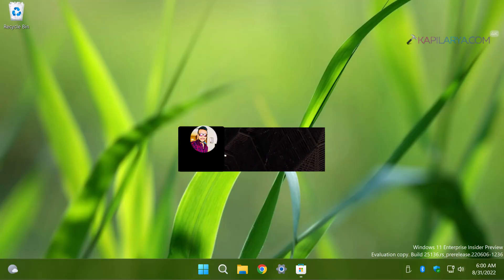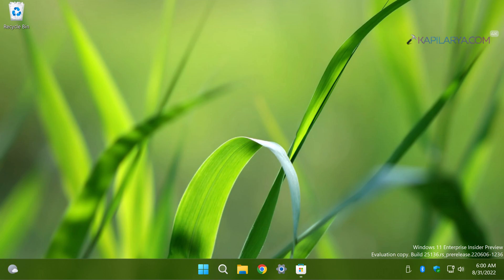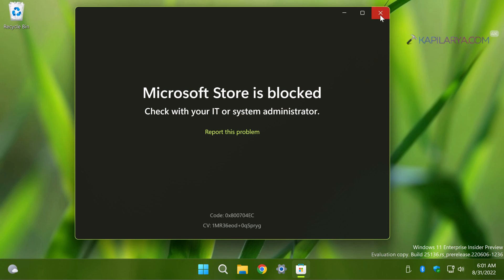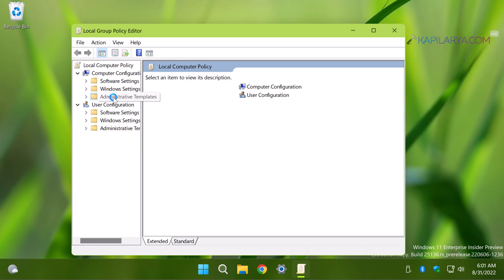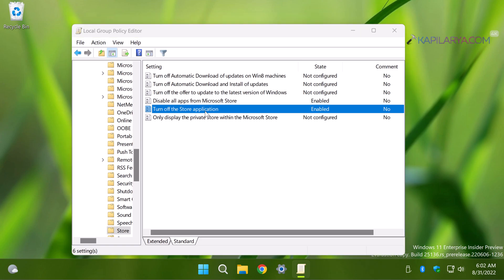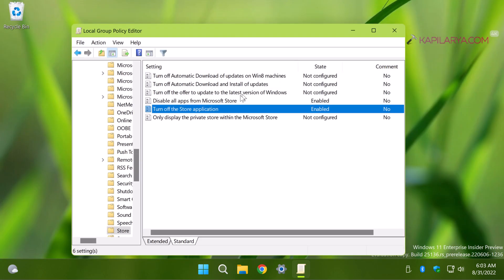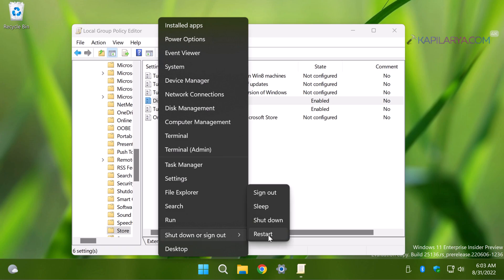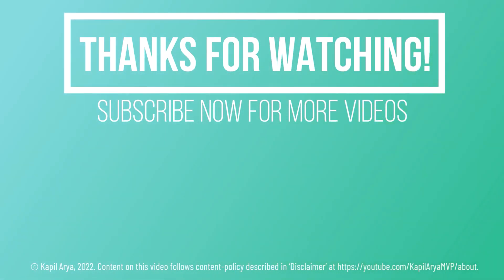Block or disable Microsoft Store in Windows 11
This video will show you how to block or disable Microsoft Store in Windows 11/10 operating systems.

Works only in Windows 11 Enterprise/Education editions.

00:00 Intro
01:04 Steps to block Microsoft Store
02:56 End screen